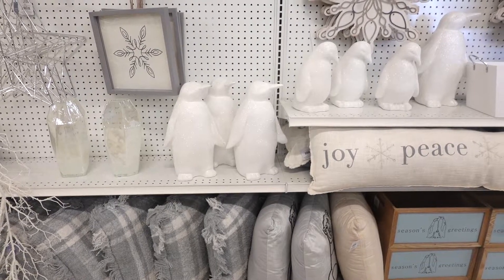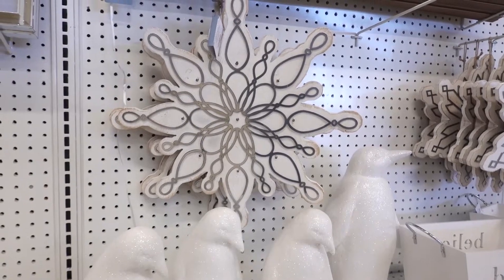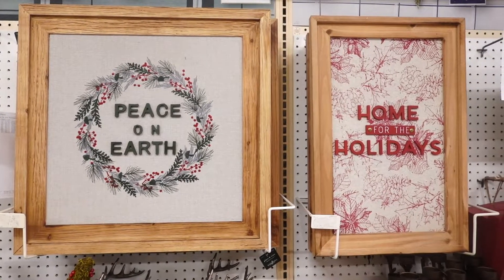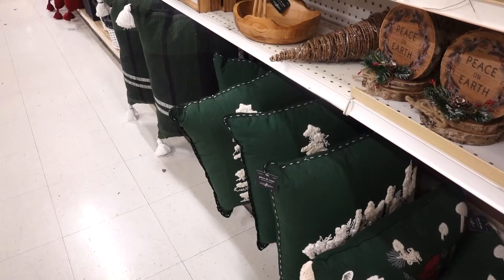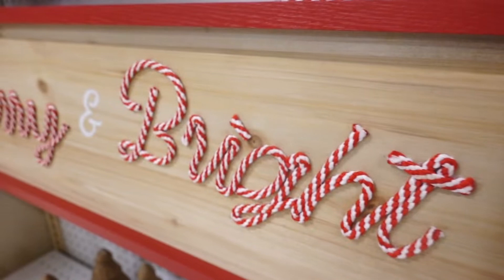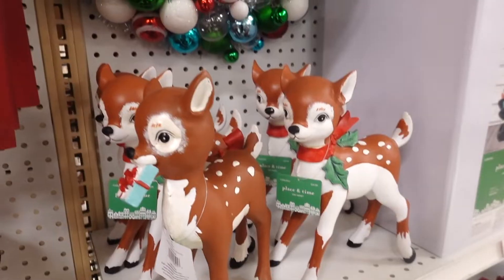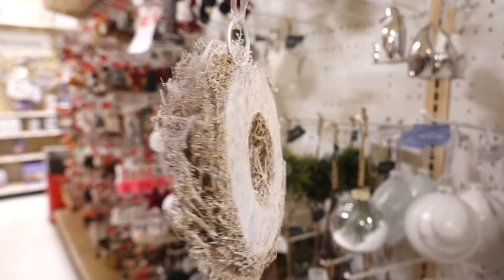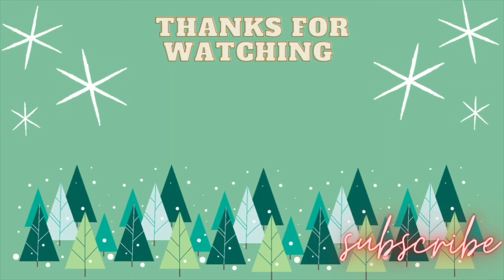Joann Christmas 2021 Decor! New Christmas Decor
Joann Fabric Christmas 2021 Decor! New Christmas decorations! Hi Guys in todays video I will be sharing my trip to Joanns. Let me tell you guys they have beautiful unique Christmas decor from many styles.